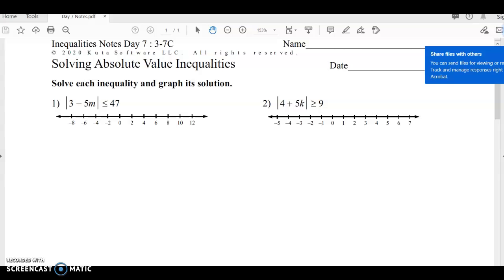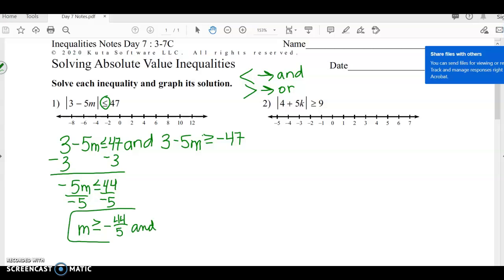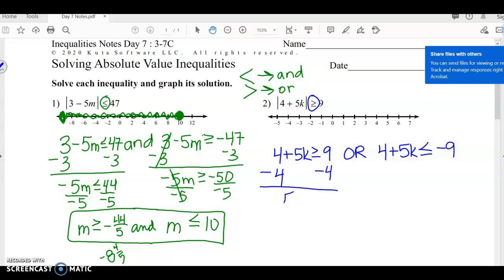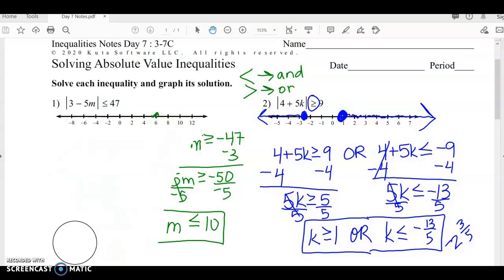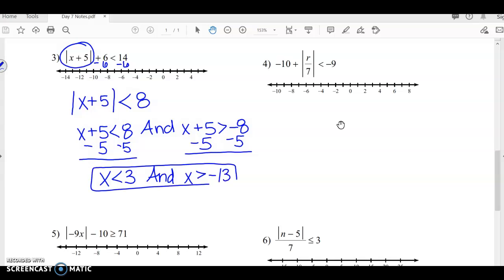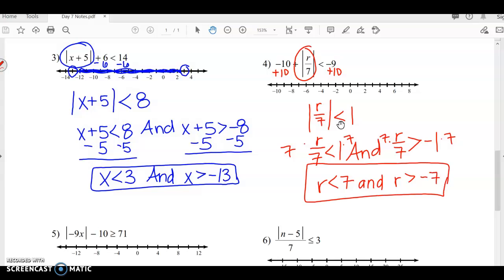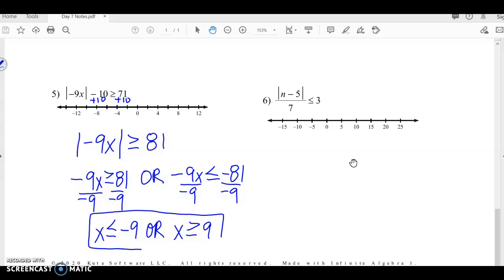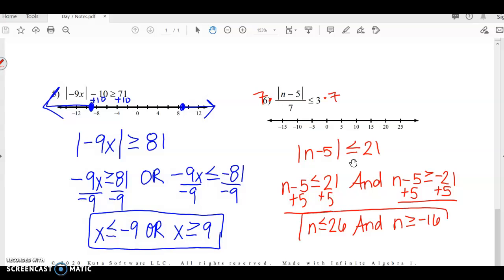Chapter 3 Day 7